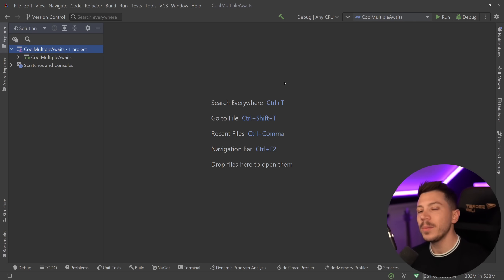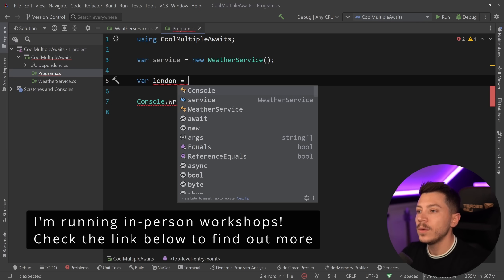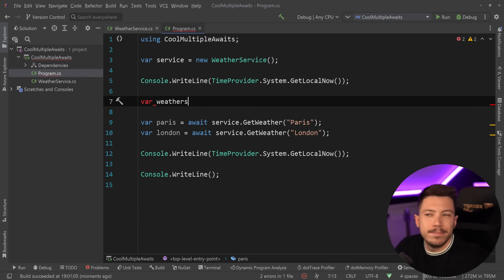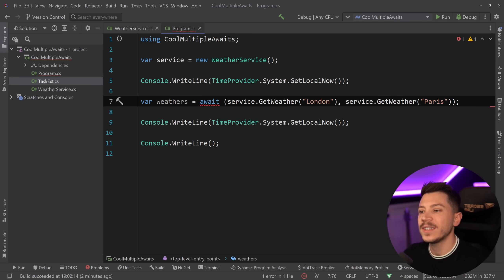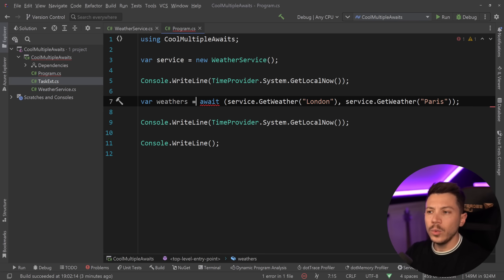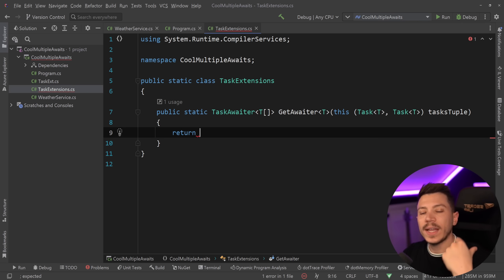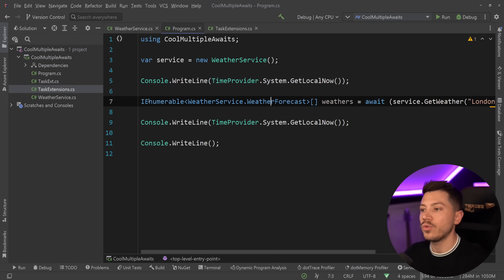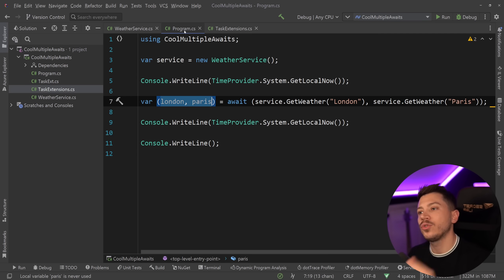The Coolest Way To Await Multiple Tasks in .NET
Hello everybody, I'm Nick, and in this video, I'll show you what I think is the coolest way to await multiple tasks in C#. We won't simply use Task.WhenAll but rather introduce a pretty advanced technique to wrap it into a nice developer experience.